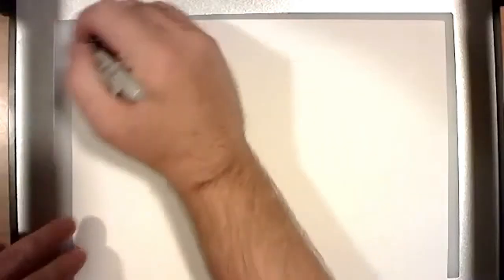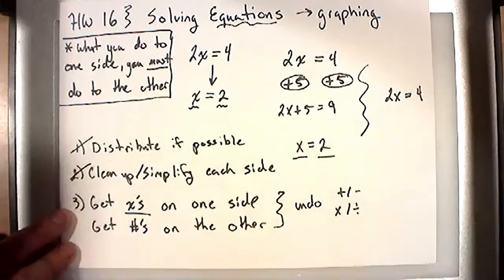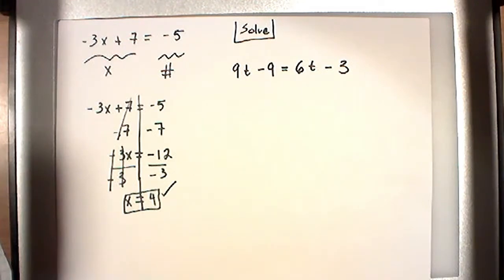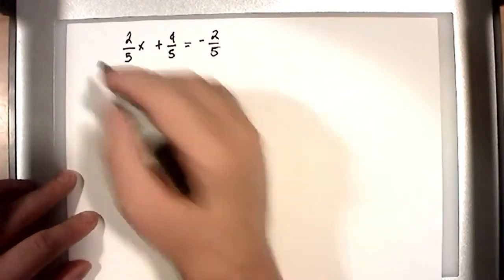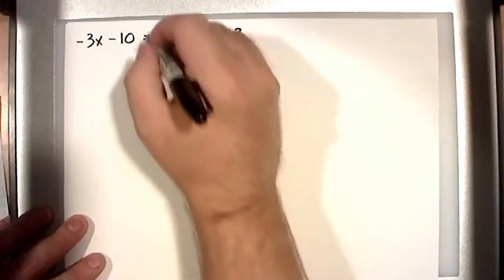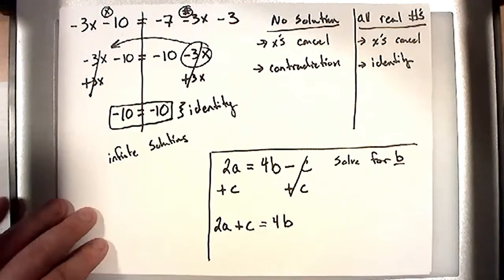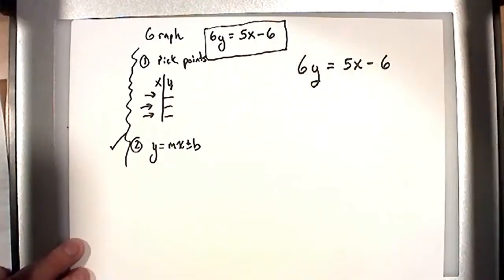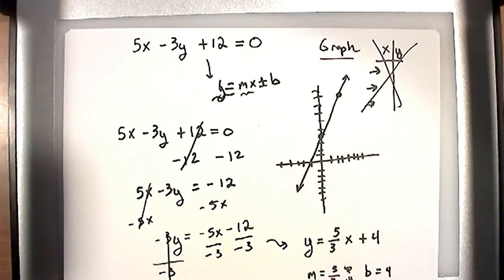MGF1100 Lecture for 3/18/2021 HW 16